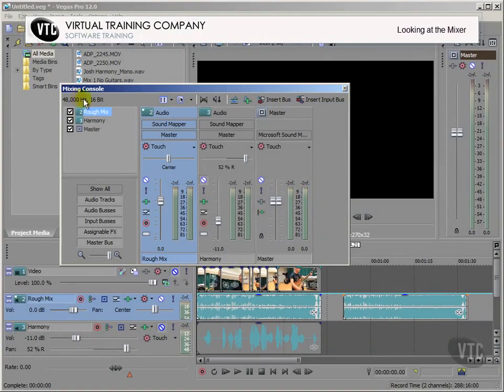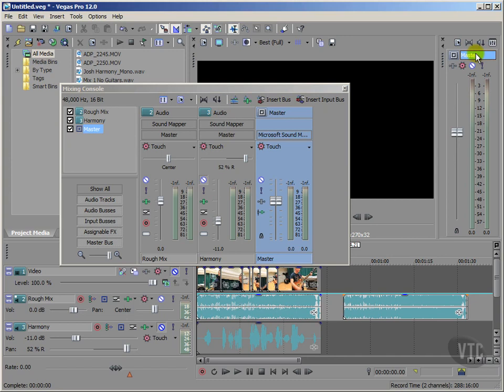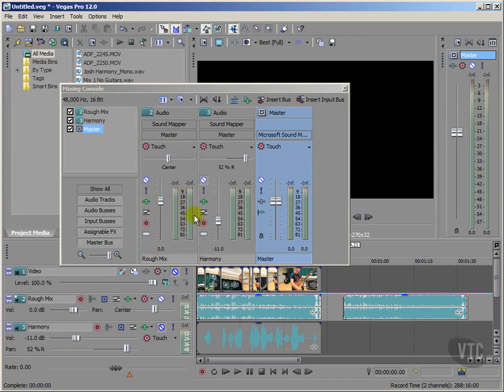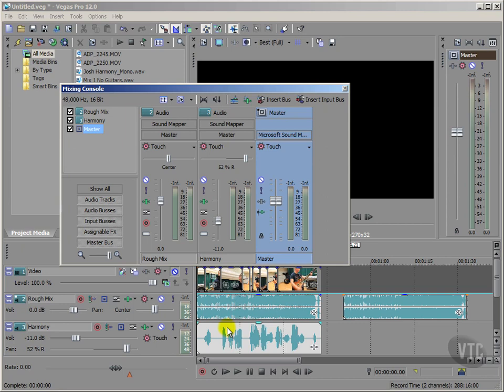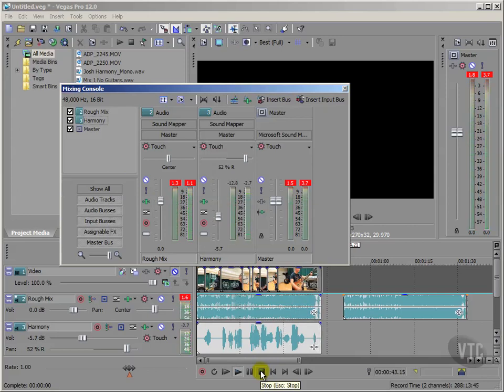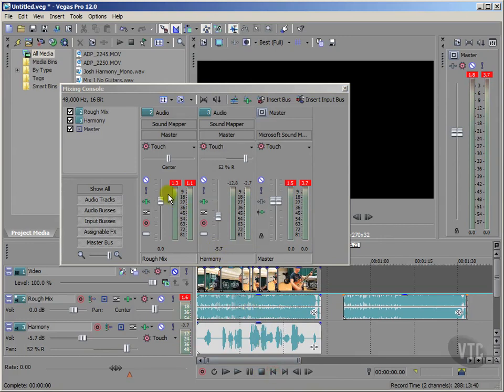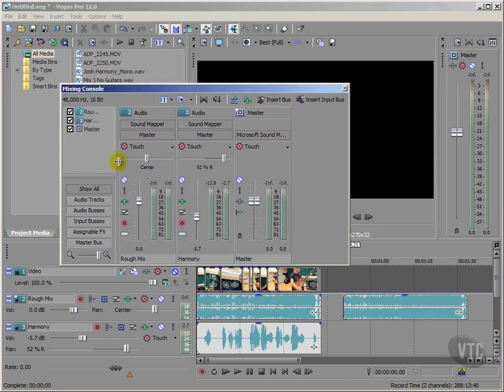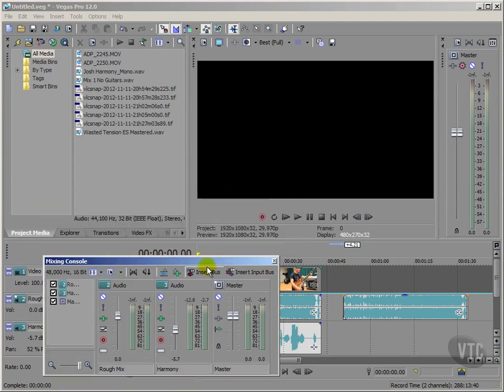83.Sony Vegas Pro 12 - Looking at the Mixer